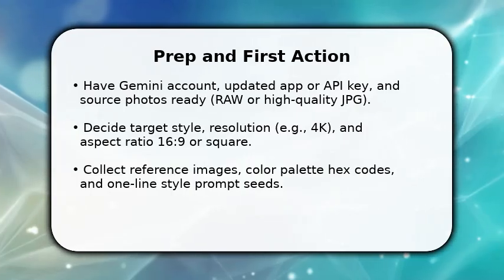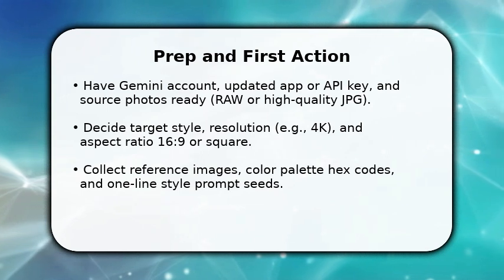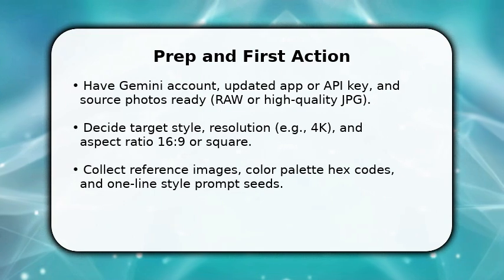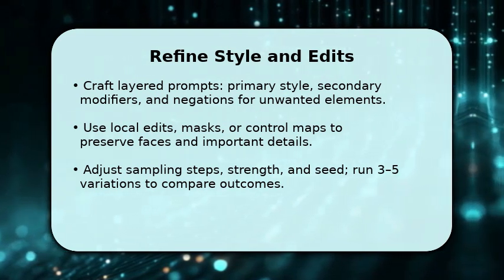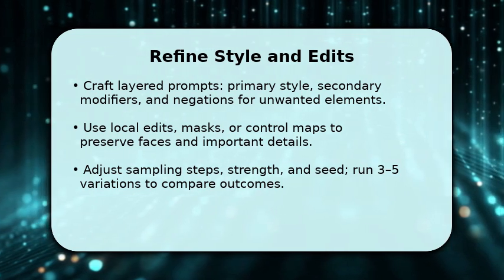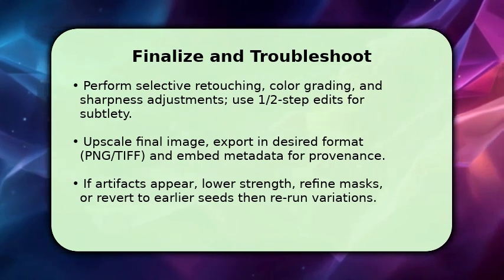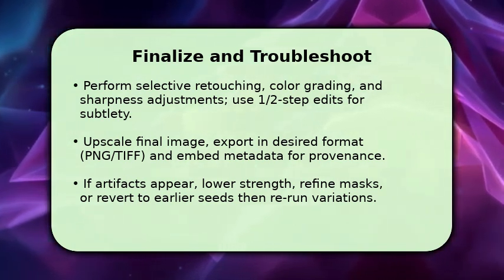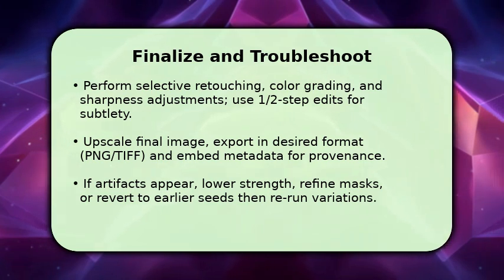How to Make Gemini Photo New Style - Full Guide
Discover the art of creating a modern Gemini photo style. This comprehensive guide walks you through each step, from selecting your subject to final touches that bring out unique character traits associated with this zodiac sign.

Gemini Photo Style, Modern Photography Guide, Zodiac Characteristics in Images, Selecting Subject for Geminis, Photographic Techniques, Final Touches on Pictures, Character Traits Representation, Creating Modern Art with Camera, Gemini Sign Photo Tutorials